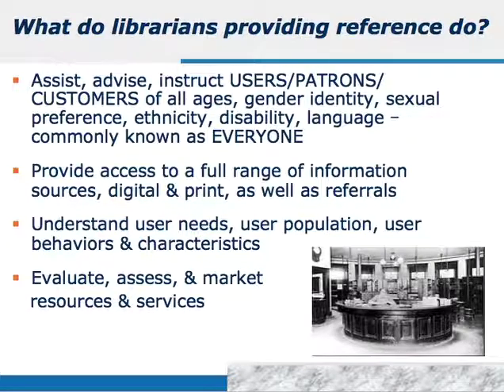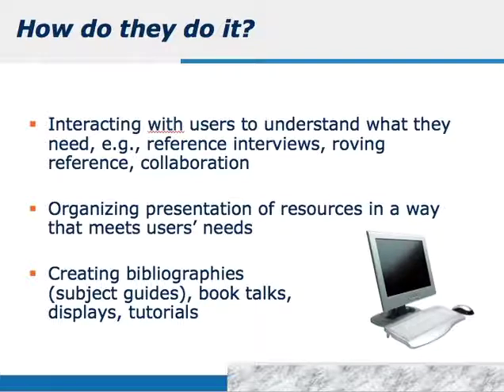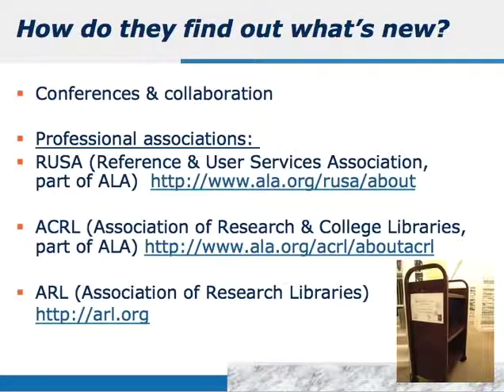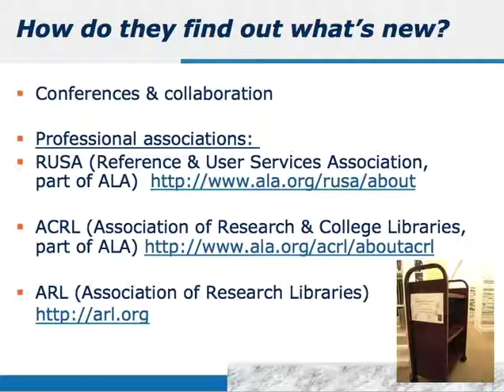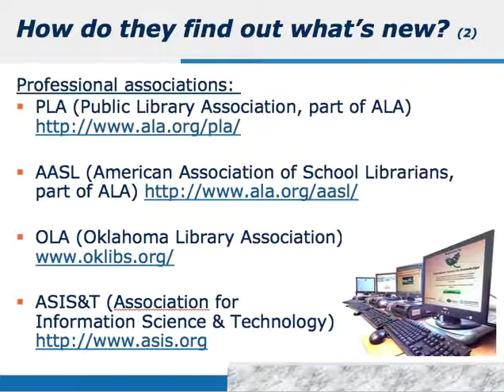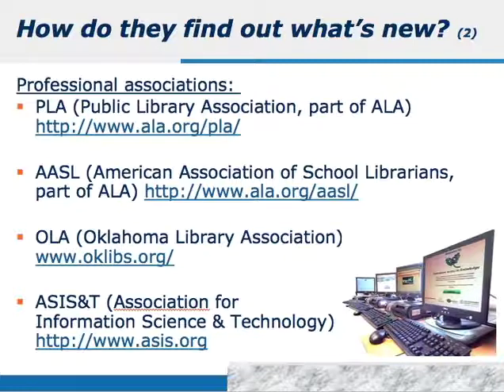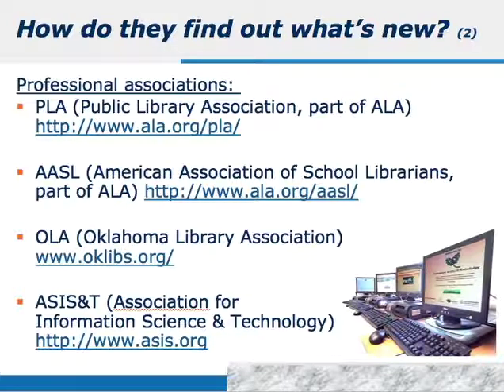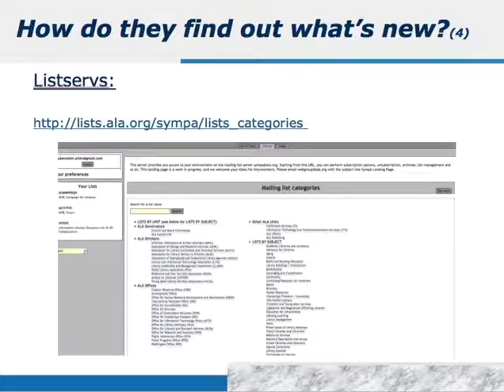Intro to Reference Presentation 2018